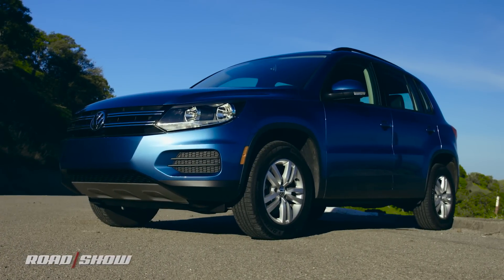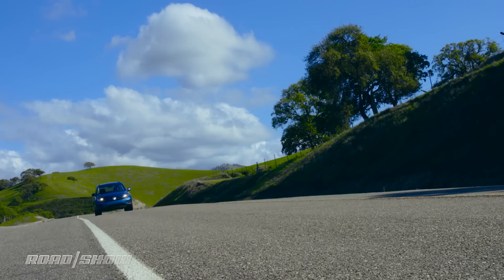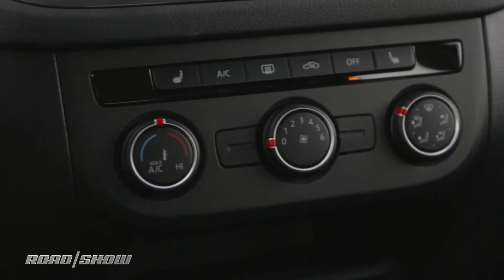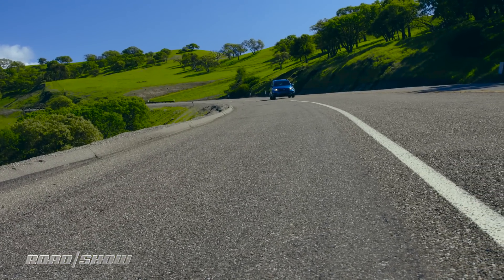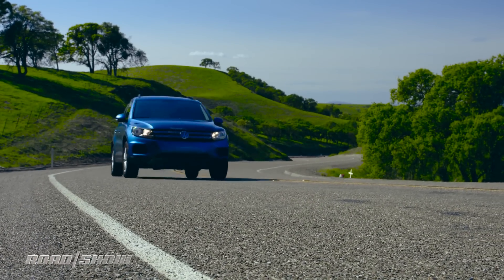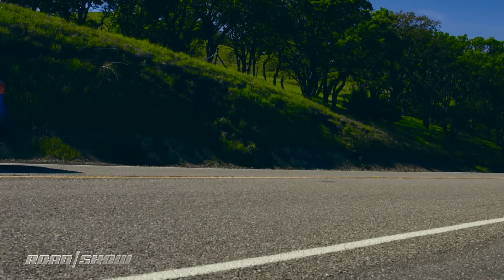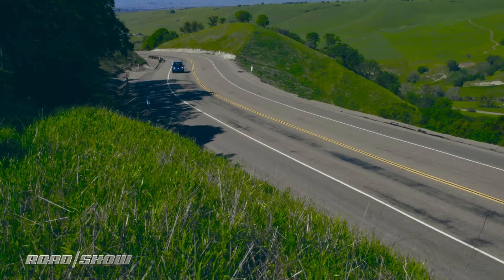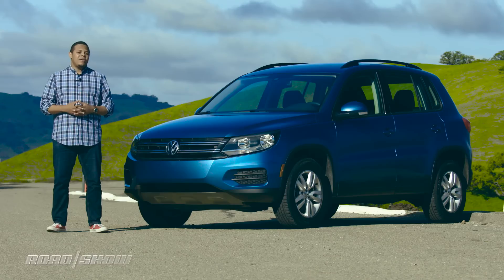Is the 2017 Volkswagen Tiguan old-school or just plain old?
VW's first-gen Tiguan escapes the chopping block and will be sold alongside its replacement for a while longer, but how does this aging SUV stack up against more modern competition?

RV17STACK